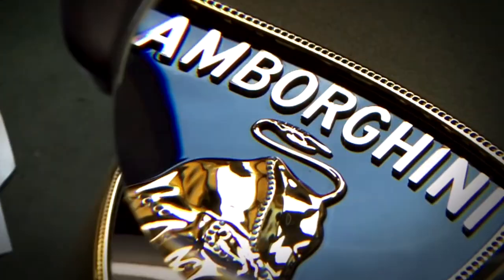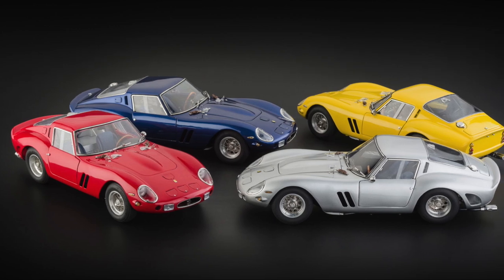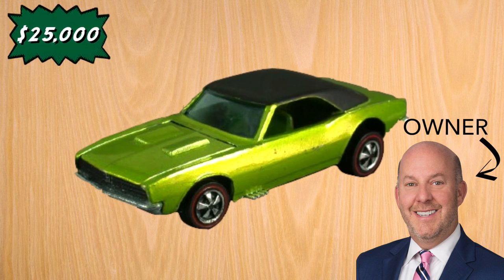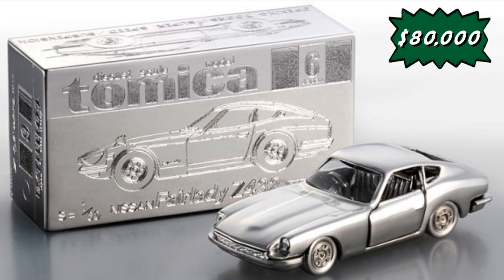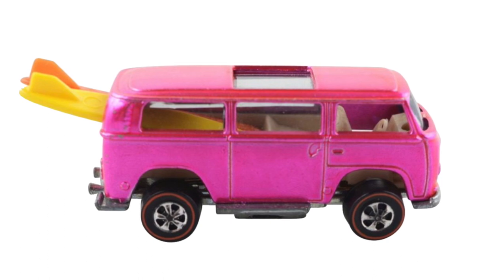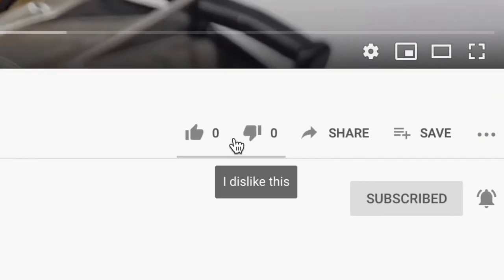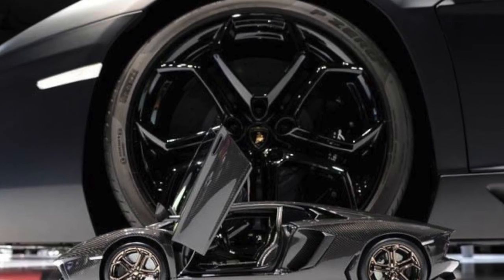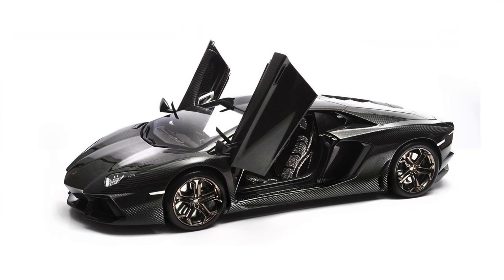10 Most Expensive/Rare Die-cast Cars in the World!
Here are the 10 of the Most Expensive/Rare Die-cast cars in the World!

DON'T MISS!

Source:
Matchbox 1961 Magirus Deutz Crane (No. 30)

Dinky Pre-war No.22D Delivery Van ‘W.E. Boyce’